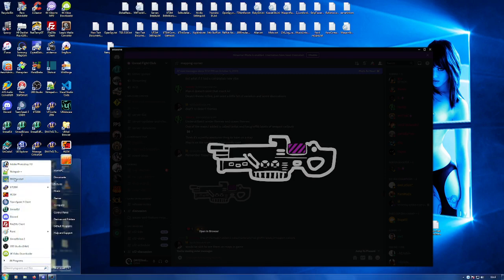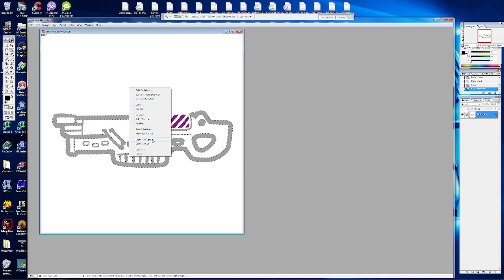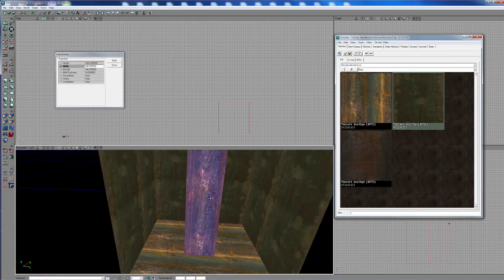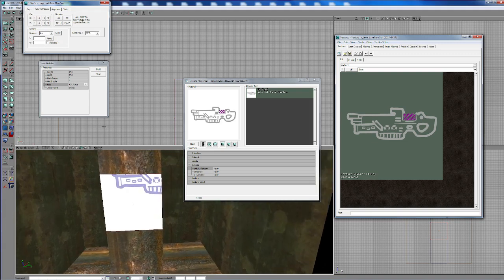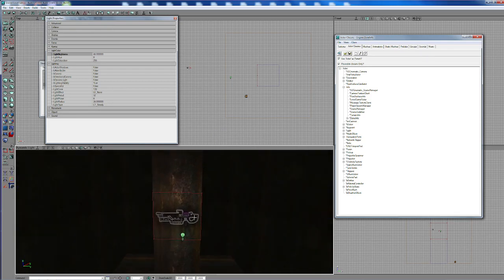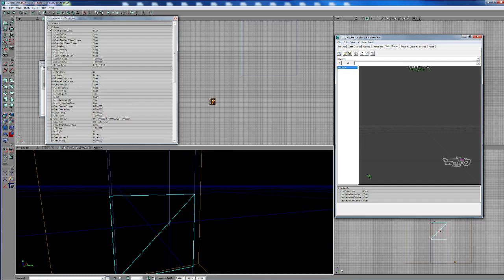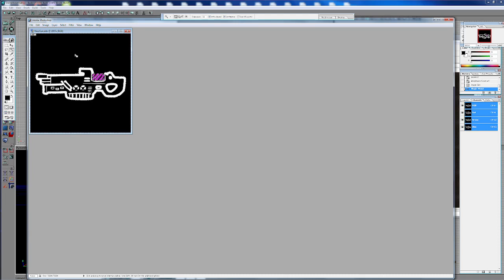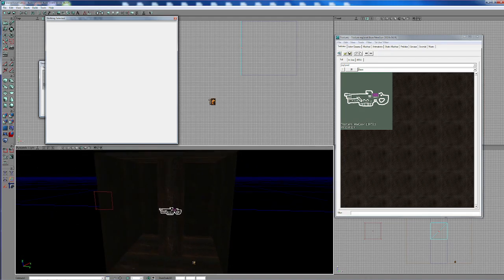UT2k4 UnreaEd 3 0 Making Importing an alpha texture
UT2004 - Taking an image and importing it with an Alpha Channel into UnrealEd 3.0 - Converting to staic mesh and lighting